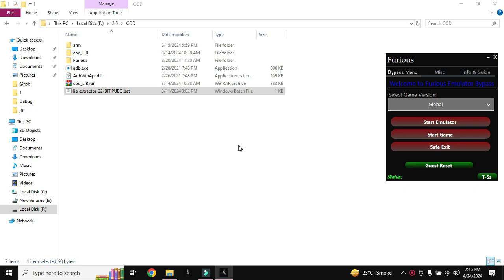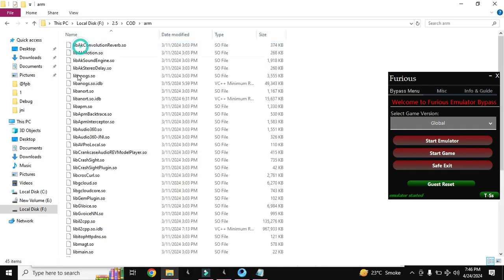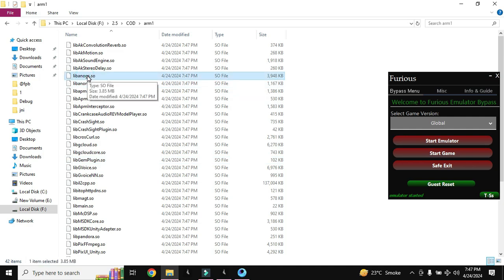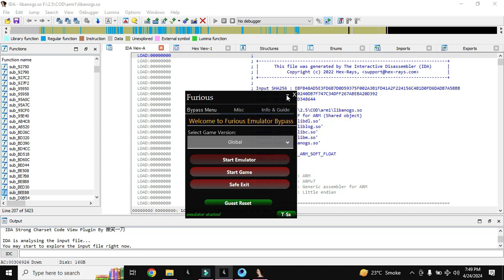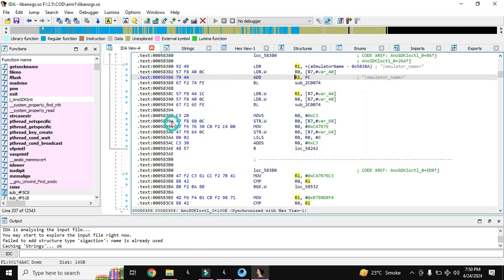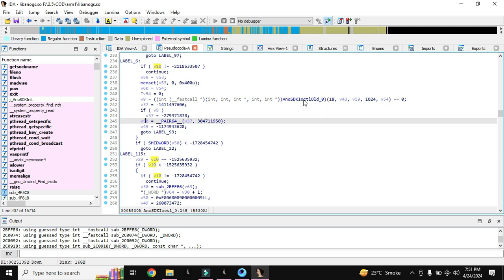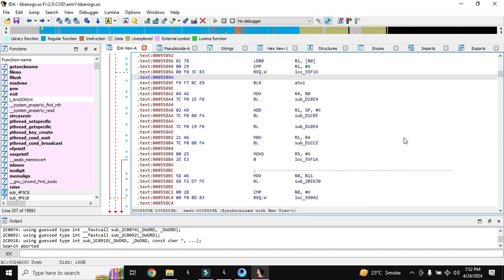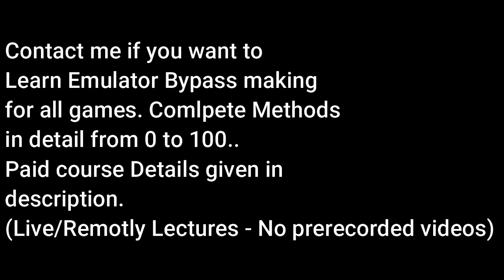How to make Emulator bypass or Game Guardian bypass for CaLL oF DuTy MoBiLe | Bypass making Part-1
I am making These videos just for EDUCATIONAL purpose only for new learners who want to become reversers and programmers and do not know any basics or do not have any programming background... I am making These videos just for EDUCATIONAL purpose only for new learners who want to become reversers and programmers and do not know any basics or do not have any programming background...

Discord Username == invisibleshadow.

Discord Username == invisibleshadow.

further joining links are given in comment section
...usdt bep20 wallet adress;
0x4848dbfb76142c1560dbe6fb0eb962afb853ff17

How to make Emulator bypass for CaLL oF DuTy MoBiLe
Bypass making Part-1
make Emulator bypass or Game Guardian bypass for CaLL oF DuTy MoBiLe
Game Guardian bypass for CaLL oF DuTy MoBiLe
bypass for CaLL oF DuTy MoBiLe
Bypass making for cod
Ida reversing for bypass making
finding bypass values for cod bypass
antiban values cOd bypass
cOd lobby bypass
cOd logo bypass

p-U_b-G
p-U_b-GLITE
p-U_b-GGL
p-U_b-GKR
p-U_b-GVNG
p-U_b-GTWN
LOBBY BYPASS
p-U_b-GMobileGlobal
p-U_b-GMobileKorean
p-U_b-GMobile
p-U_b-GMobileIndia​​​​​​​​​​
p-U_b-GMobileIndiaTrailer​
p-U_b-GIndiaDate​​​​​​​​​​
p-U_b-GNewState​​​​​​​​​​
p-U_b-GIndia​​​​​​
p-U_b-G Mobile
p-U_b-G India
p-U_b-G Mobile India Trail
one login
one key
for php
for p-U_b-G
bgmi
battleground mobile India
value
Offsets
Paidhacks
Login
php
login
key
BTS
one device one key
one login one device
mod menu
How to make bypass
remove dialog box from any app
p-U_b-G Unban
p-U_b-G Unban In India
p-U_b-G India News Today
p-U_b-G mobile india trailer
p-U_b-G mobile india official
p-U_b-G india announcement
p-U_b-G india ad
p-U_b-G mobile india app
p-U_b-G mobile india abp news
battlegrounds mobile india
C# developing
C# developer
C# in 2023
C# is Easy
C#
C# app
Emulator Bypass making
Emulator Bypass
bypass
bypass making
new emulator bypass
how to make emulator bypass
how to bypass emulator detection
How to find new emulator bypass value
how to find antiban values
how to get antiban values for bypass
HOW TO FIX BANS IN BYPASS
HOW TO FIX BANS VIA BYPASS
HOW TO FIX BANS BY FINDING SAFE VALUES
HOW TO FIX BANS BY SAFE OFFSETS
HOW TO FIX BAN
FIX BAN
FIX BANS

bgmi,bgmi bypass,bgmi emulator bypass,bgmi hack,bypass emulator detection for bgmi,bypass emulator bgmi,emulator bypass bgmi